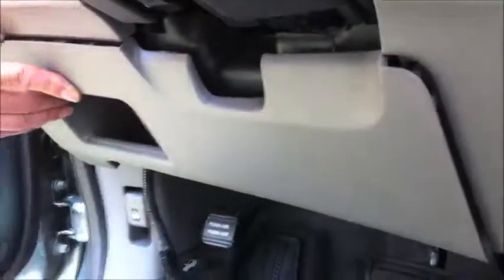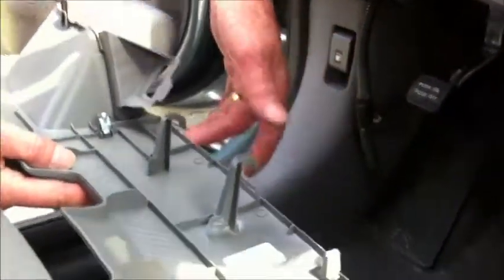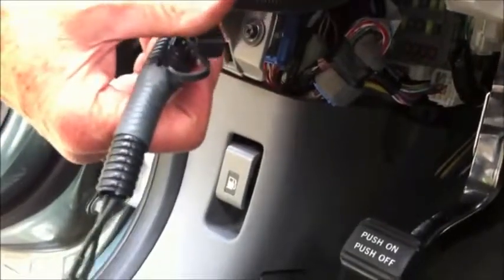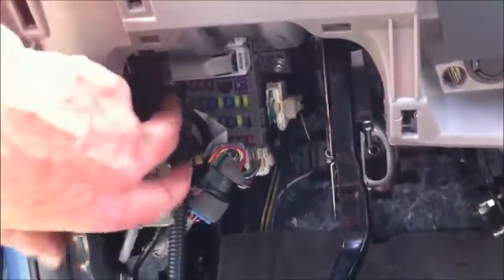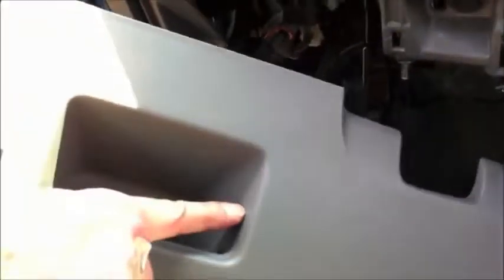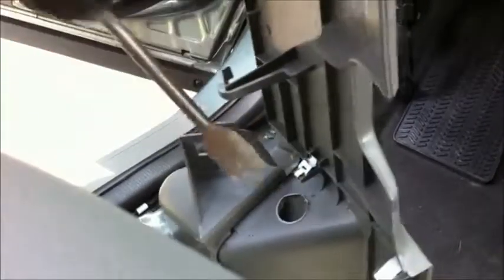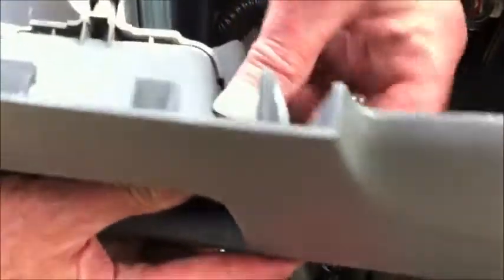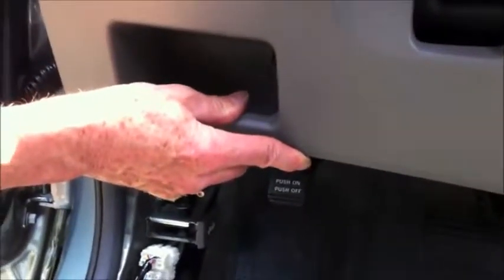FuseMaster Installation on the Honda CRV1